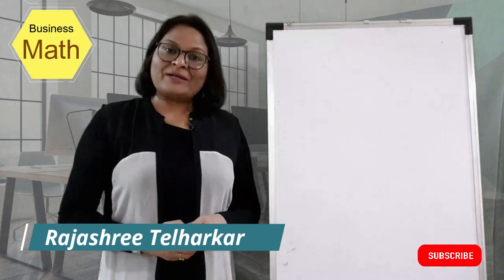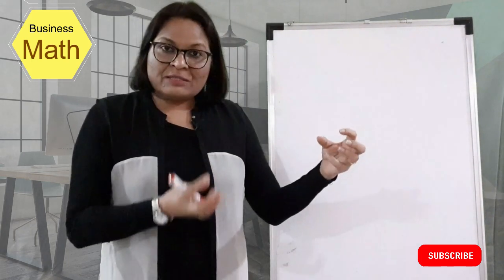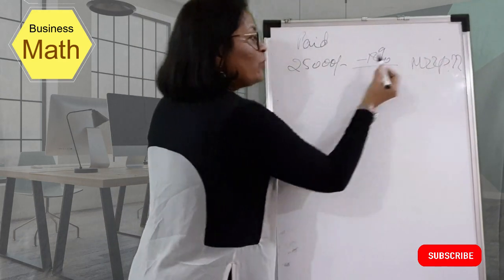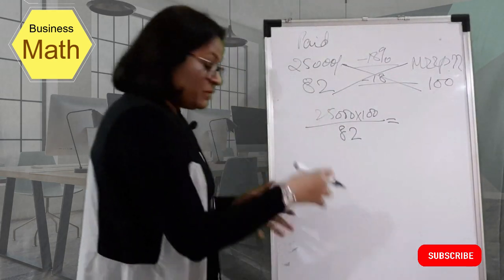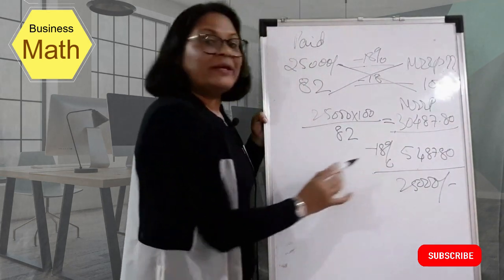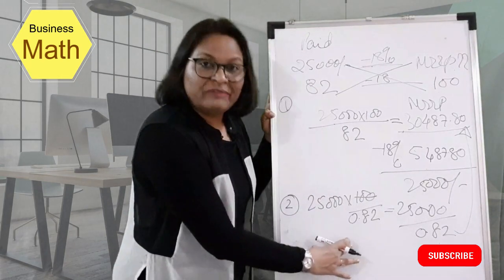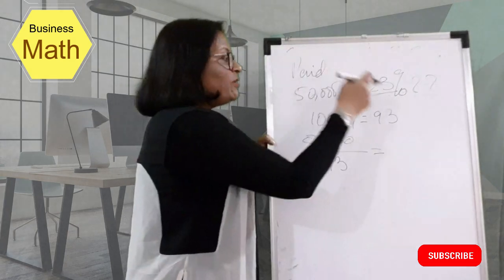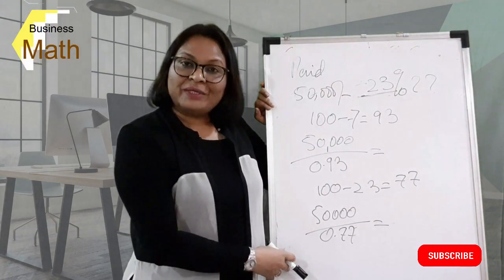Learn business maths II for sales professional, Business maths training video by Rajashree Telharkar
Learn business maths for sales professional, Business maths training video by Rajashree Telharkar

Part 2, a video must for everyone who wants to make a career in sales.

Rajashree Telharkar is a Leading Sales & Marketing professional.